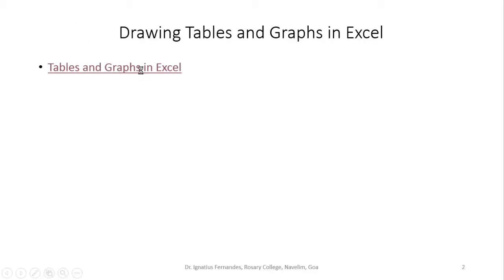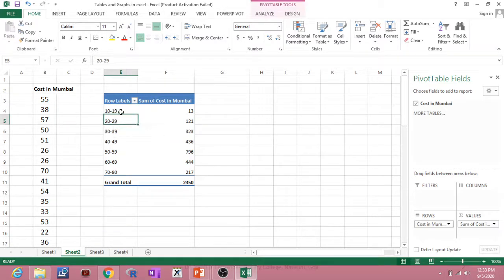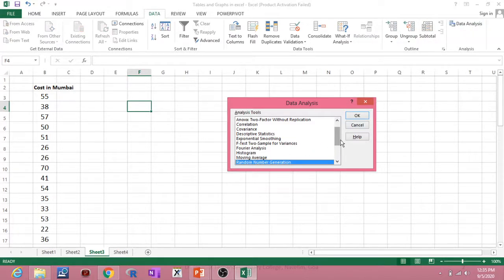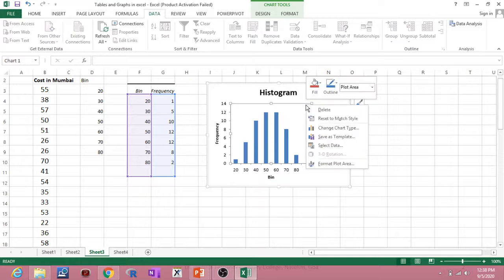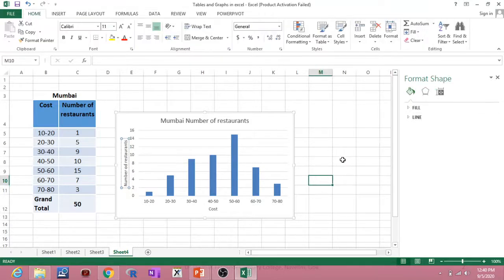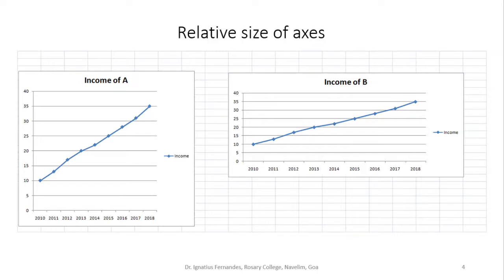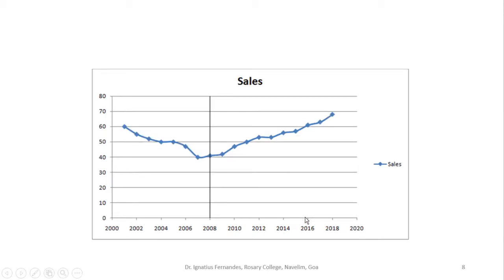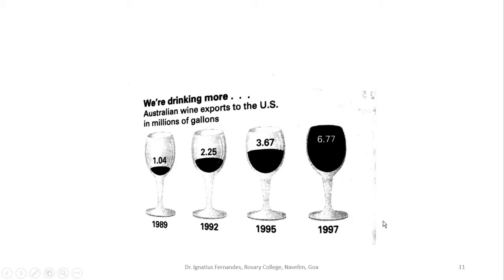Data Analysis Part 4 Drawing Tables and Graphs in Excel